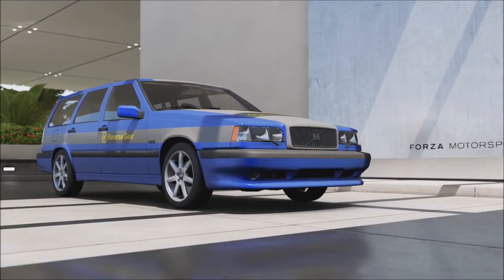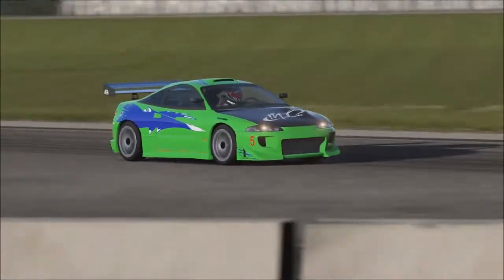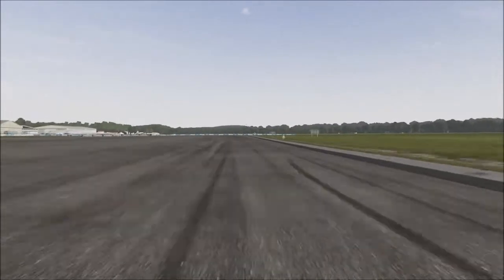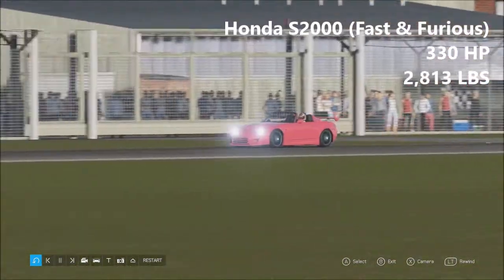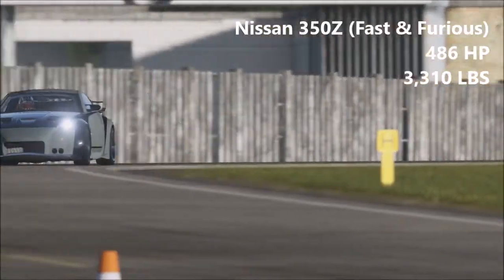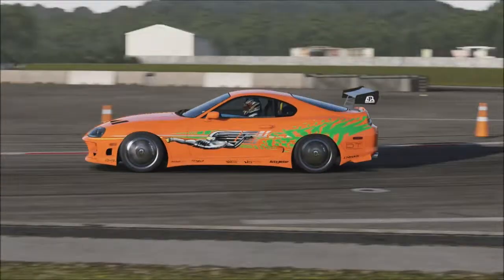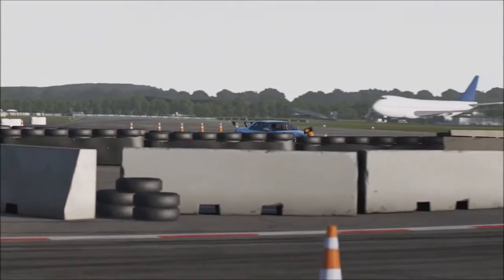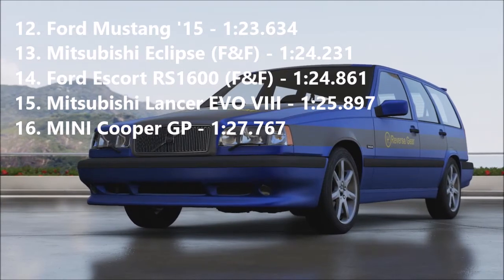Forza: Top Gear Laps - Fast and Furious Cars (Forza Motorsport 6)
Forza: Top Gear Laps (Season 3, Episode 3) Fast and Furious Cars

I time the cars from the Fast & Furious DLC Pack in Forza 6 and see if we can get any insane times from these insane cars!

XBL: The Real Emile
Steam: TheRealEmile